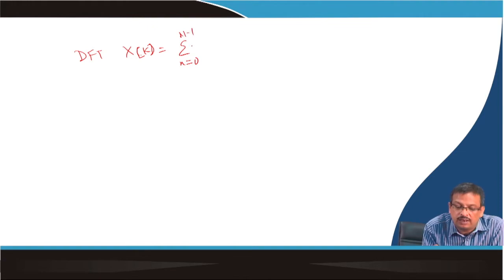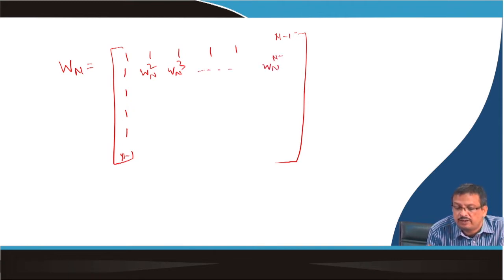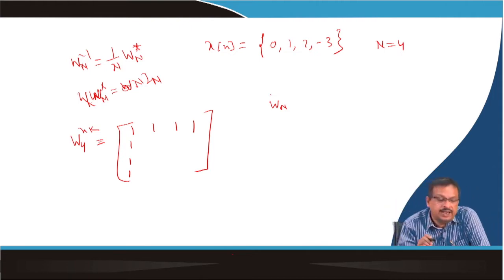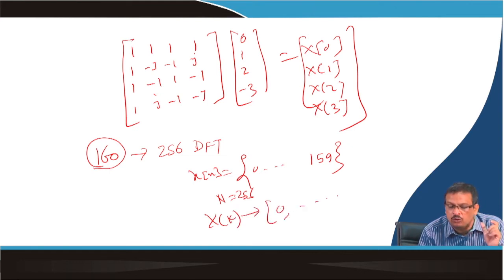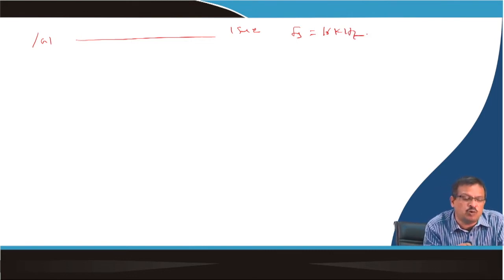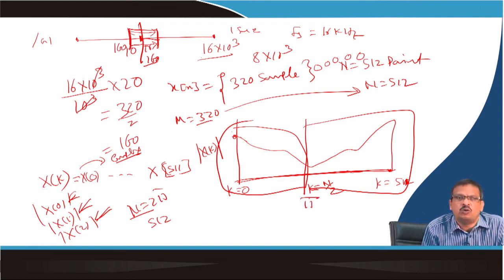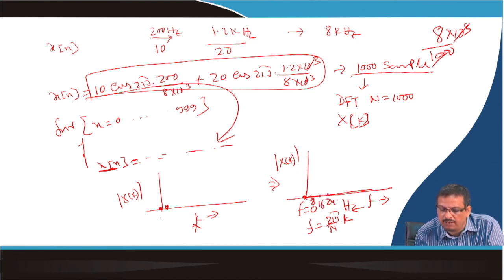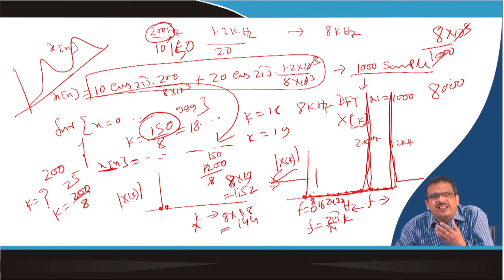Lecture 19 : Discrete Fourier Transform Linear Transform View (Continued)